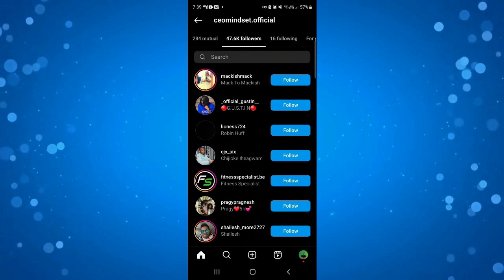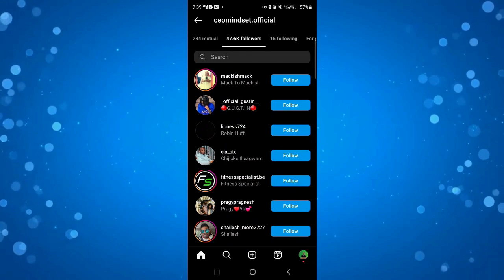How To See Someone's Recent Following On Instagram (2023)